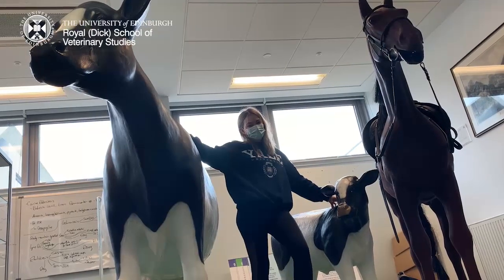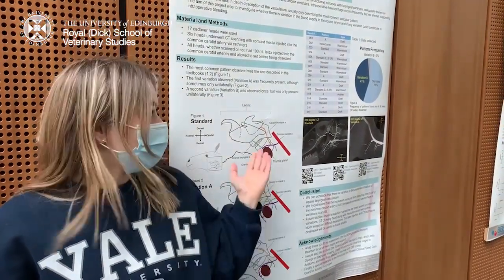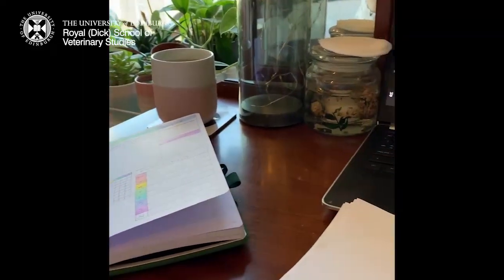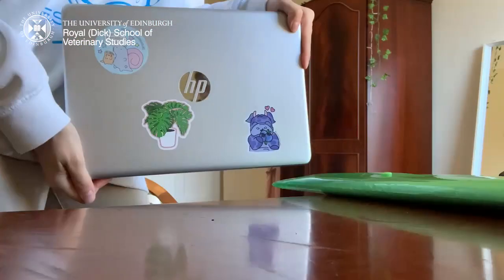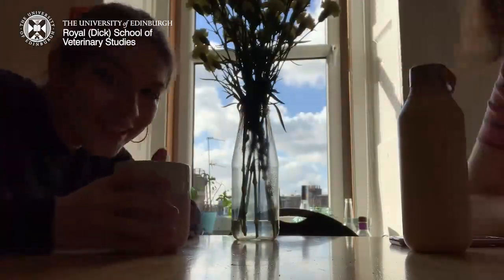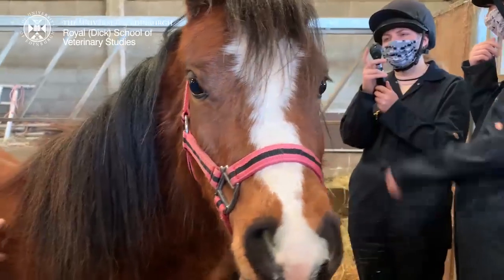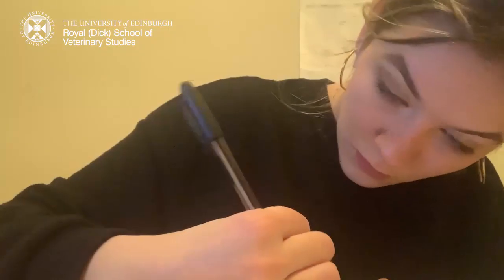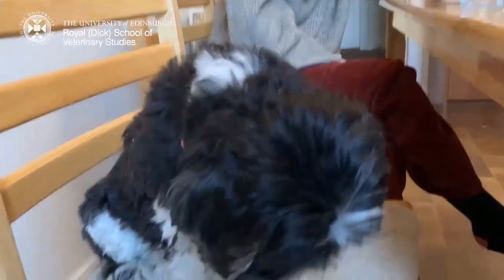Dick Vet Undergraduate Vlog: Caitlin Ferguson 1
Our students are using vlogging to share their experiences of studying at the Dick Vet.

What aspect of student life would you like to see covered in these videos?